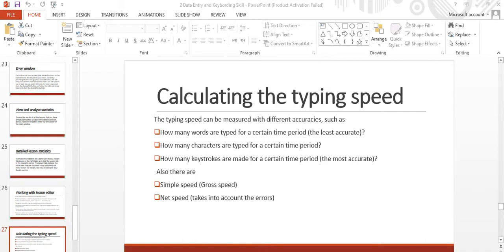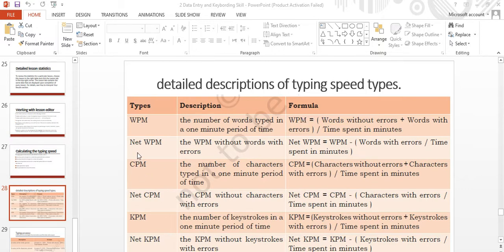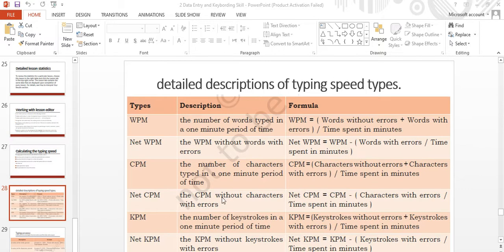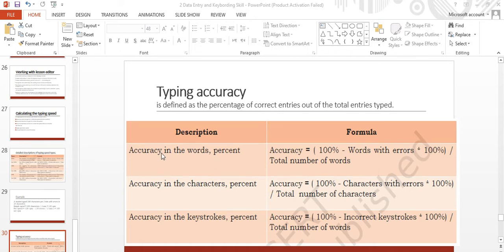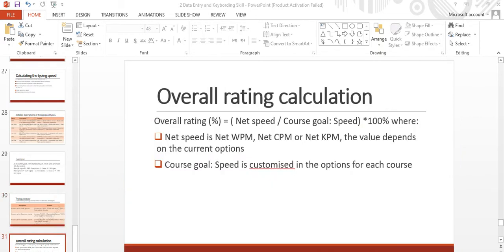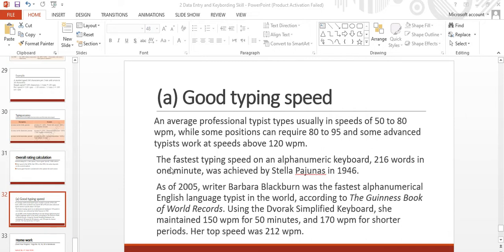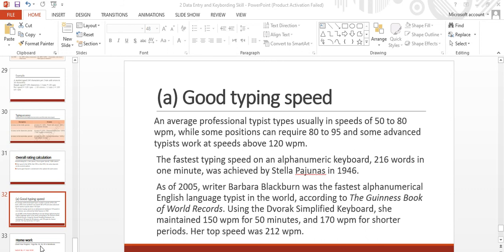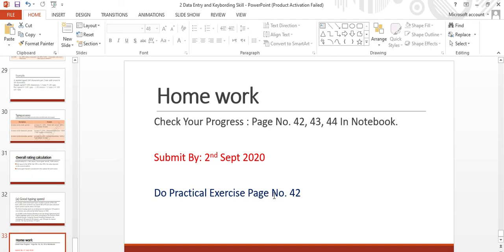Class IX Data Entry and Keyboarding Skills Part 6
Calculating Typing Speed